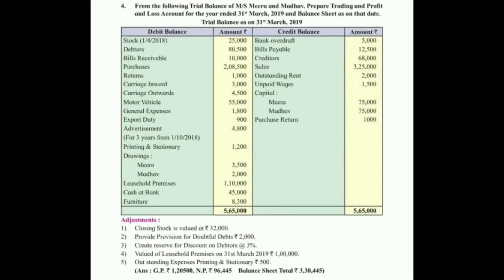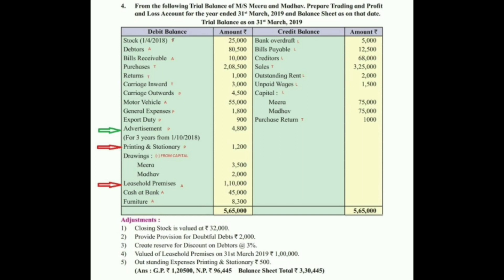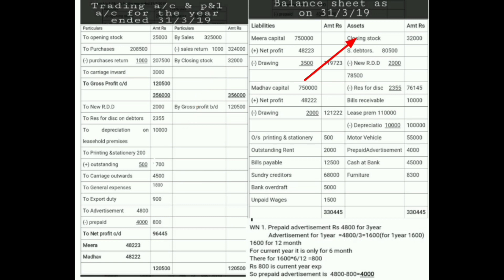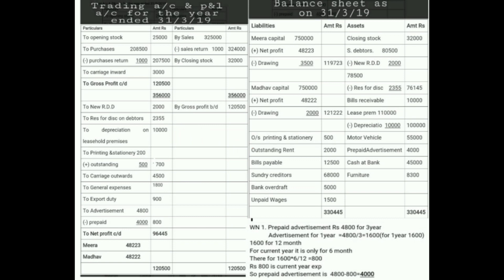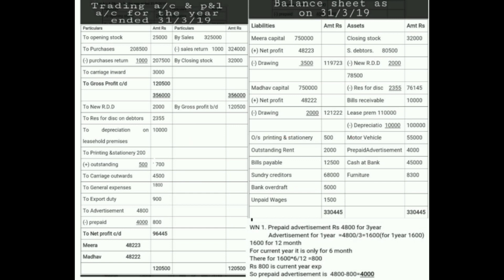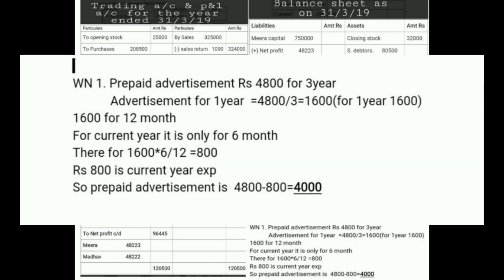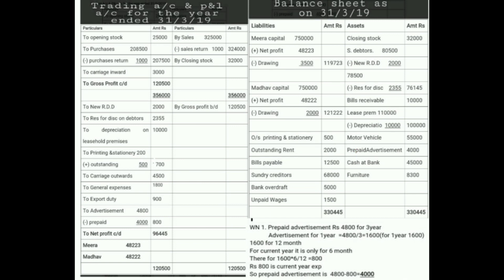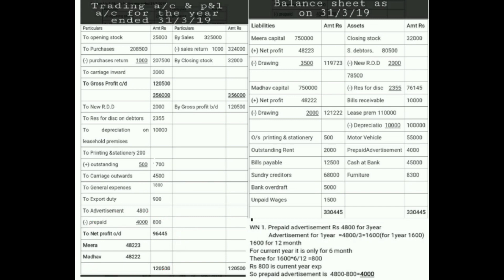HSC BK PARTNERSHIP FINAL A/c, Q4 pg57. maharashtra state board.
In this video I had solved Q4 pg no 57 practical problem topic partner ship final account of bookkeeping and account of std 12 maharashtra state board